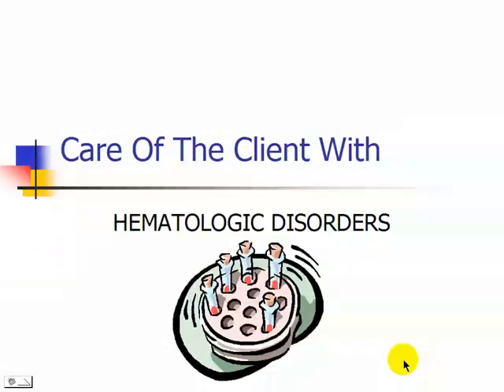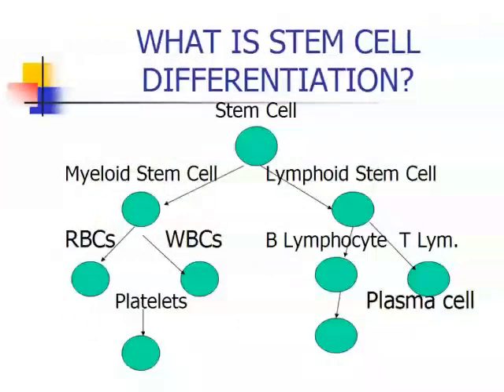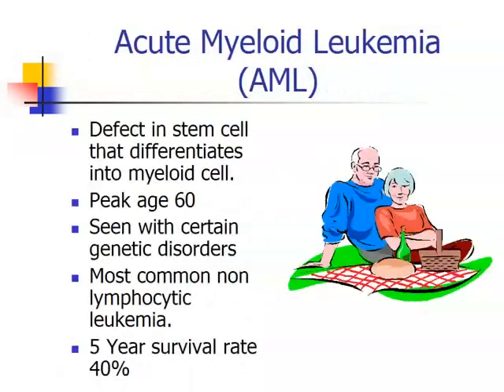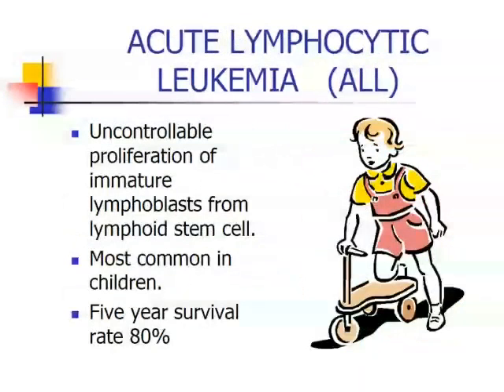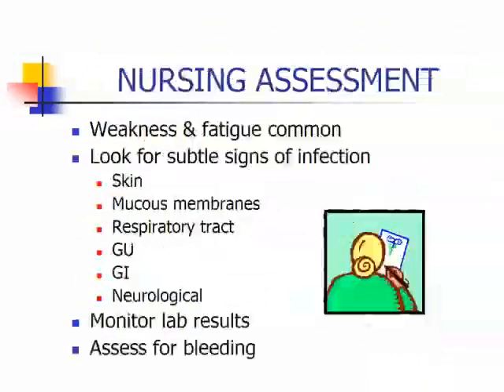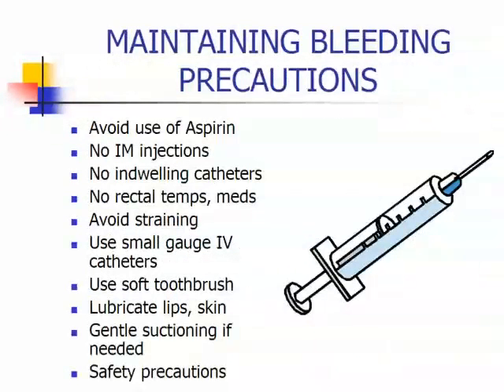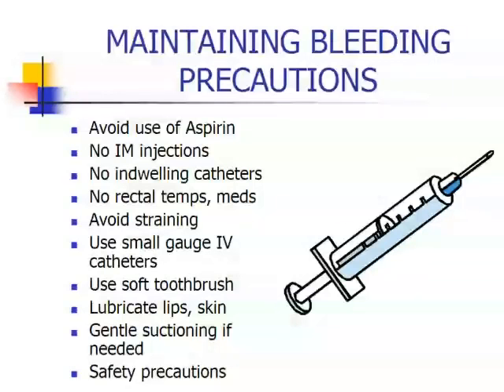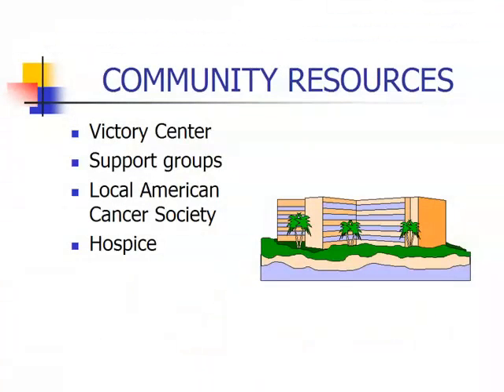jpopp NRS131 Hematologic Part 2